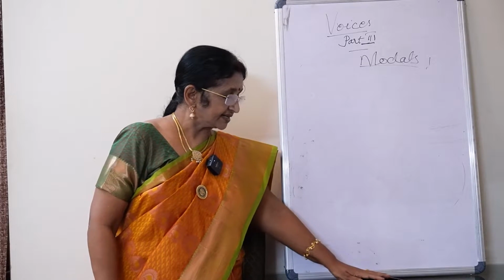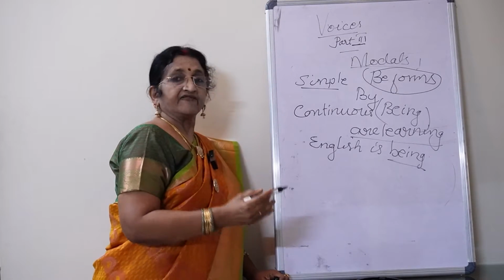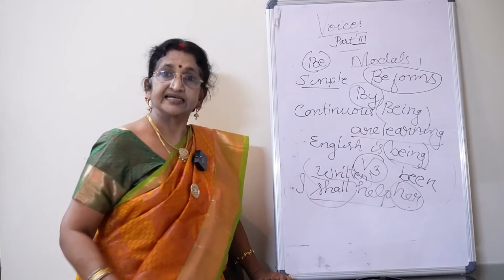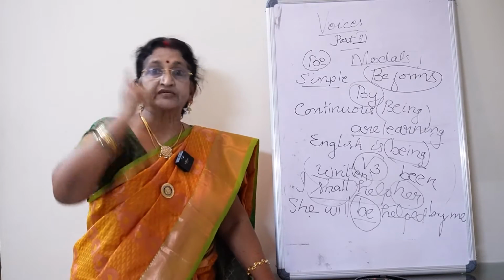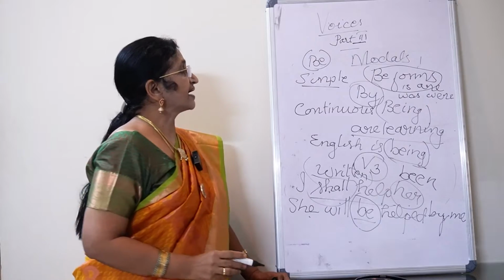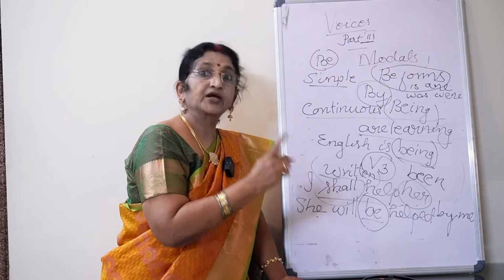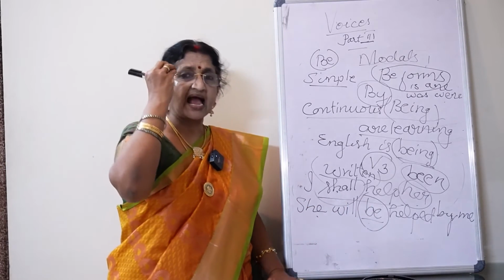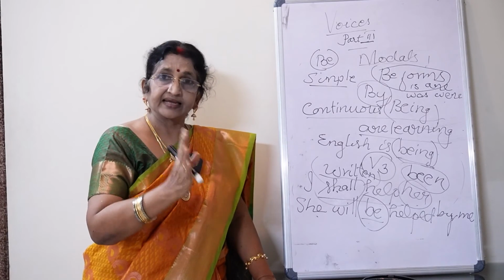More of Voices in Jacintha's Spoken English Channel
We are dedicated to helping you improve your English grammar skills. Our channel features engaging and interactive lessons that cover a variety of topics, and our videos are regularly updated to ensure you have access to the most current information. With our clear and concise explanations, you'll be able to understand and apply the grammar rules easily, boost your fluency and pass any exams.